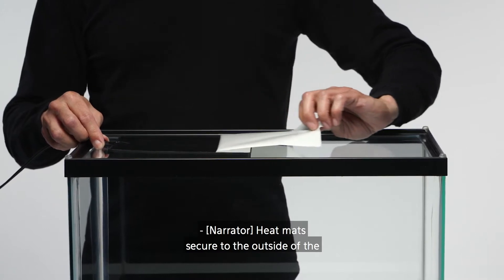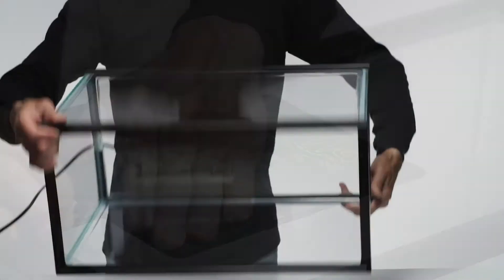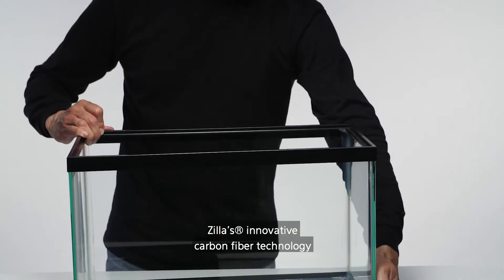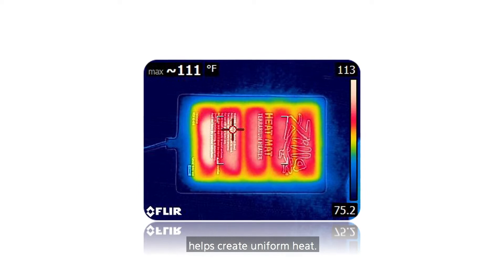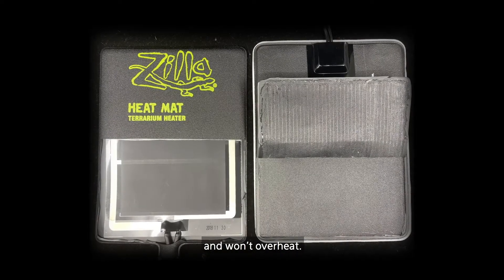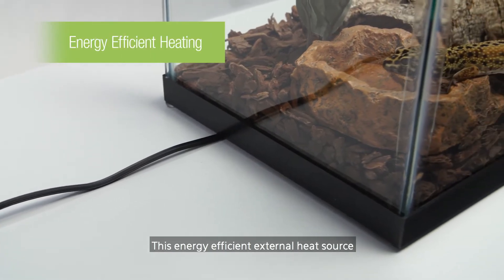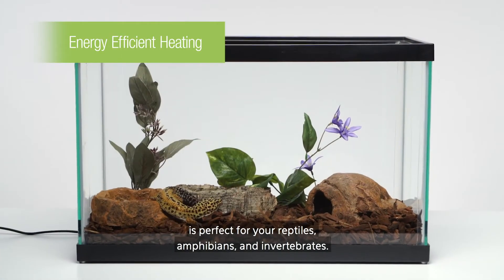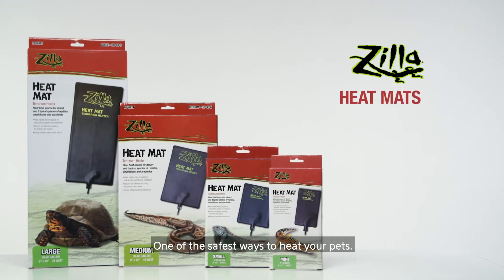Zilla Heat Mat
Zilla’s Carbon fiber heating technology efficiently radiates infrared waves creating uniform heating with no hot spots. Learn more about Zilla’s Heat Mats in this video!

Zilla Heat Mats secure to the outside of the terrarium with easy-to-use adhesive. Innovative carbon fiber technology helps create uniform heat. This unique heating material self regulates and won’t overheat.

This energy efficient external heat source is perfect for your reptiles, amphibians, and invertebrates. Try it for your pet today!